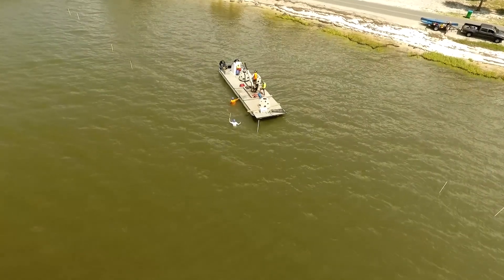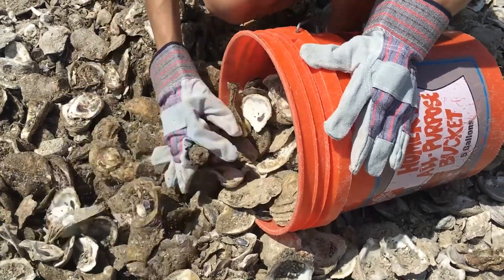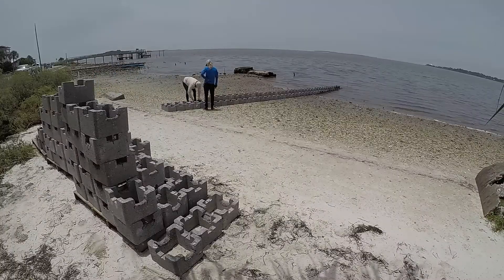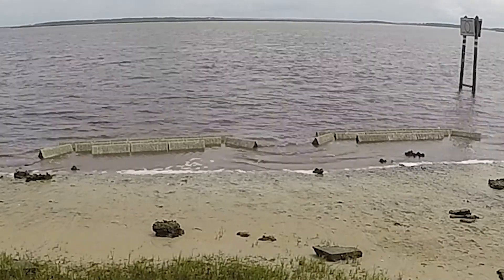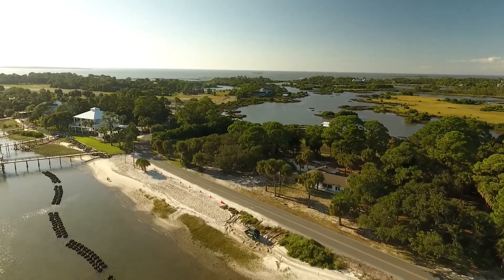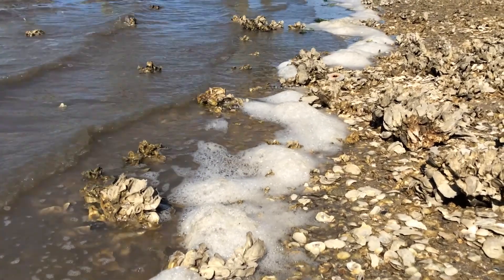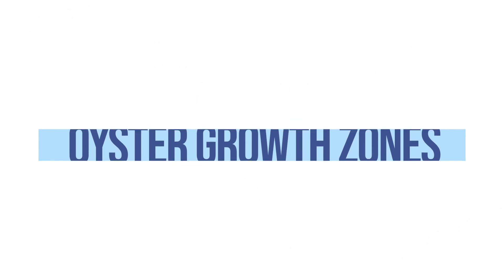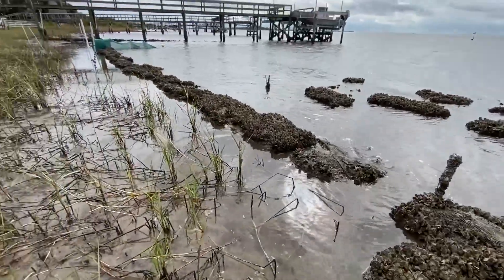Breakwater Considerations for Living Shorelines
Here we cover information that will help marine contractors and other shoreline restoration professionals install reef breakwaters for living shorelines in Florida.